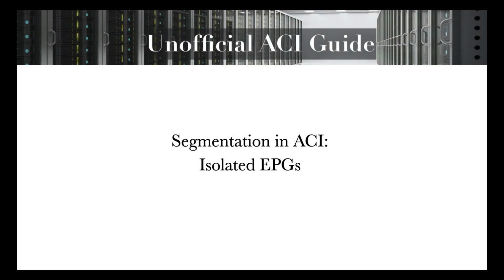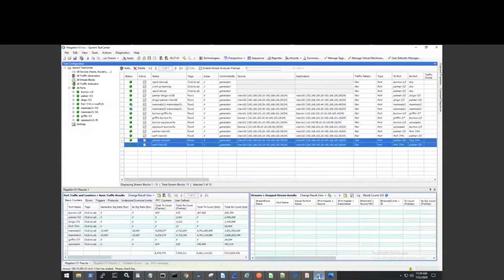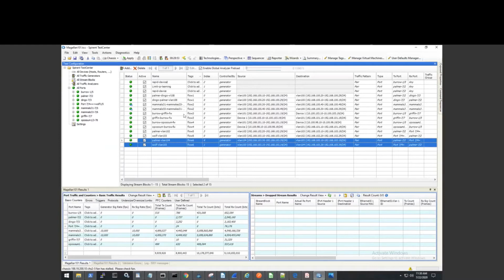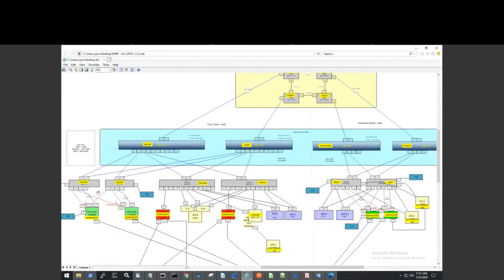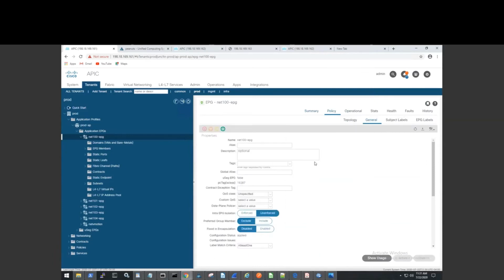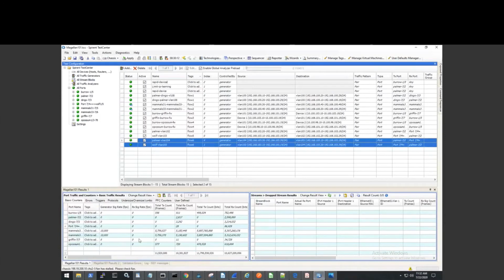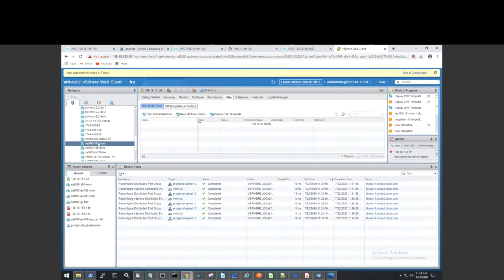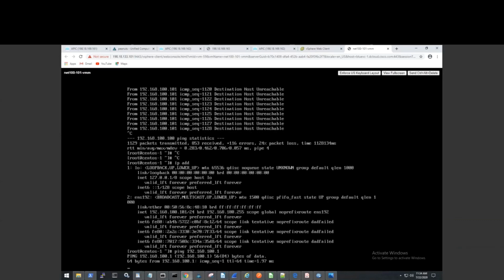ACI Segmentation: Using Isolated EPGs